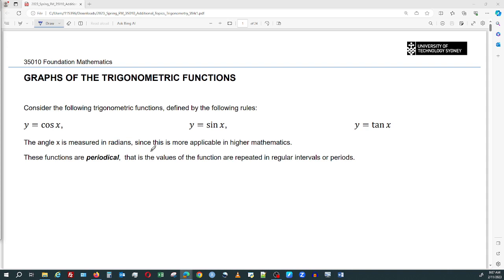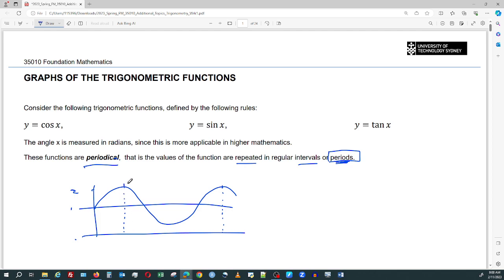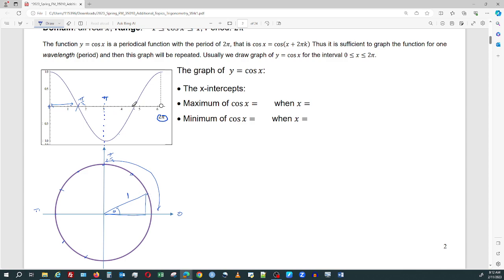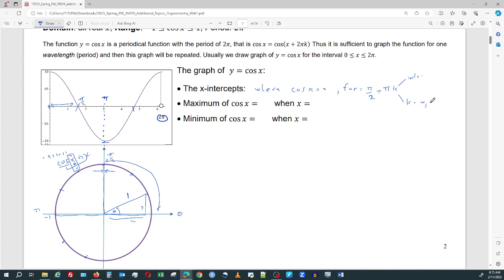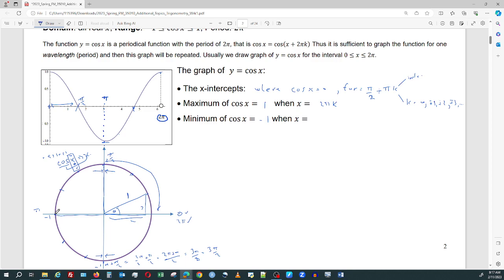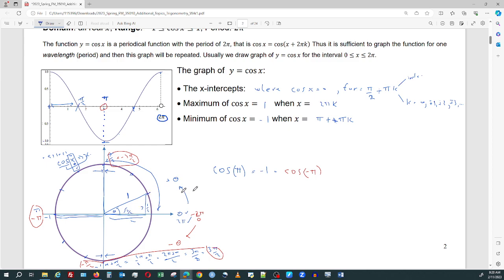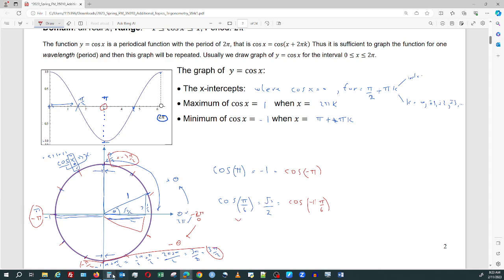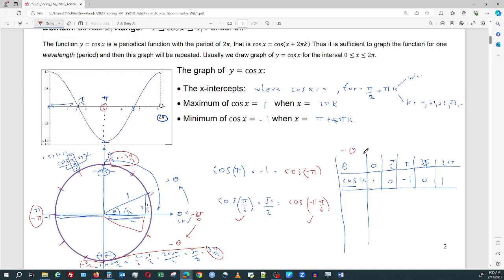2023 Spring FM 35010 Additional Topics Trigonometry Wrk1 part 1